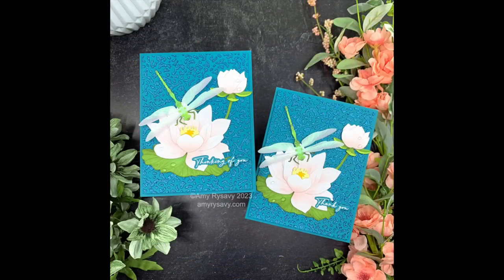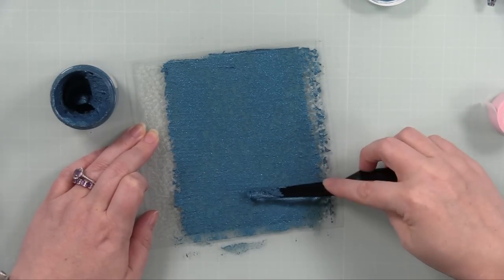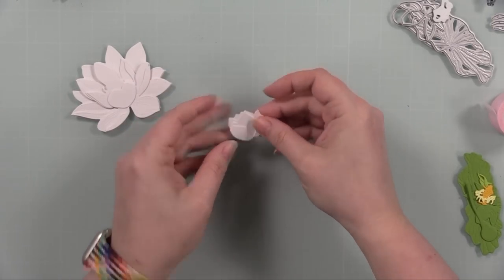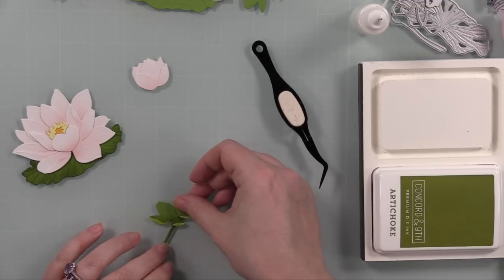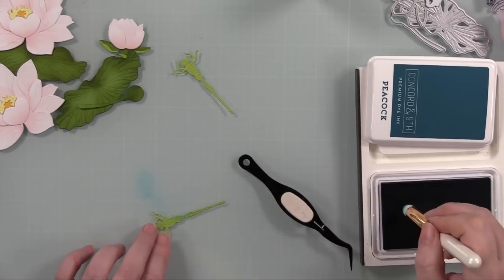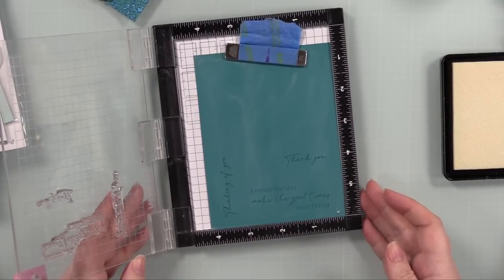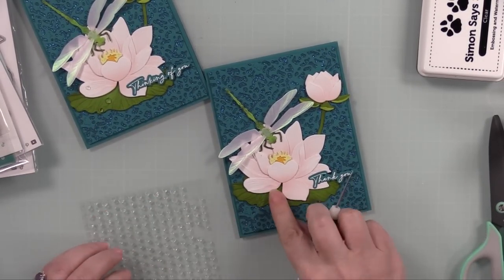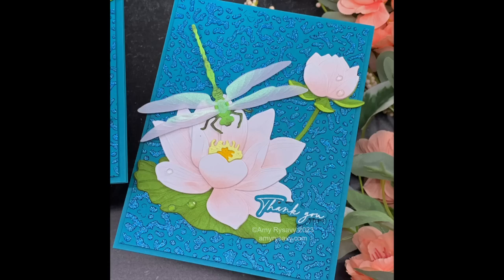Water Lily Cards | Honey Bee Stamps Lovely Layers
⬇️ EXPAND for more info!! ⬇️

🔵HOP INFO: Thank you for joining us for our Adventure Awaits YouTube Hop!! We are giving away (2) $50 gift cards. TWO winners will be drawn on June 1st.